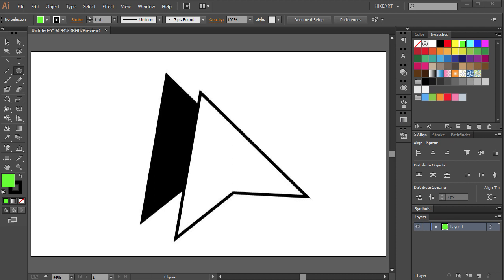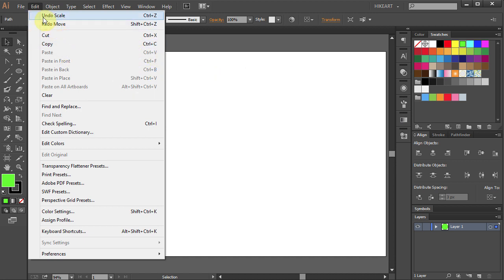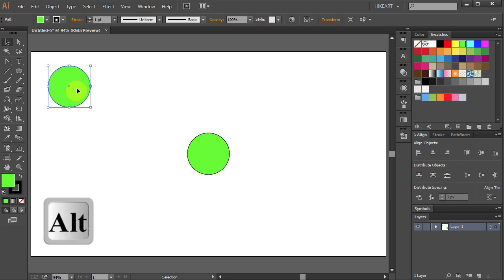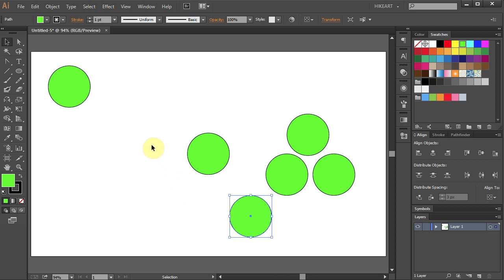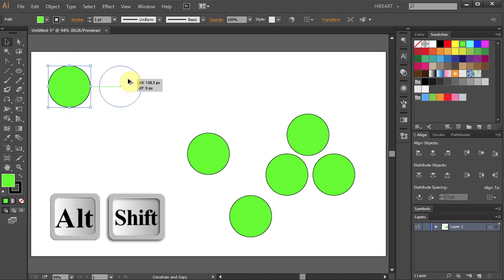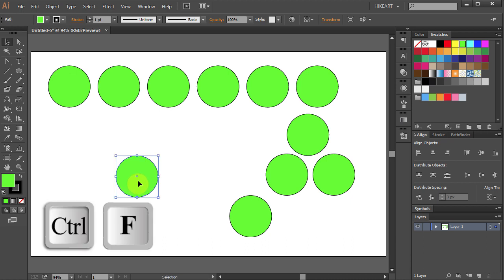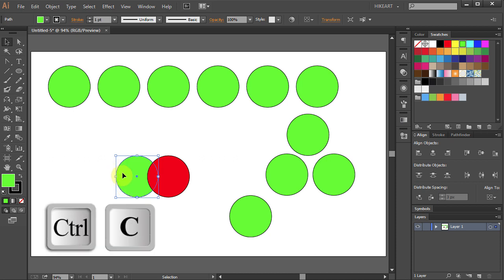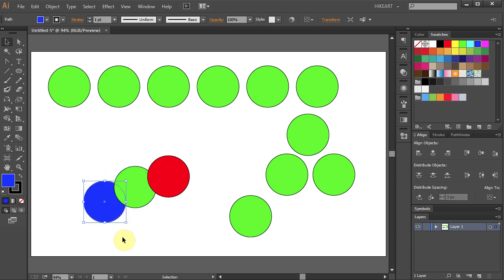How to Copy and Paste an Object in Adobe Illustrator - Quick Tips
A few tips how to duplicate an object, paste in front, paste in back, and make multiple copies in Adobe Illustrator using basic keyboard shortcuts.
TUTORIALS